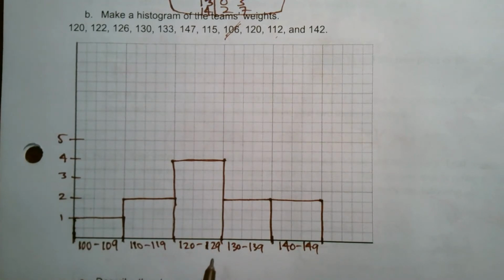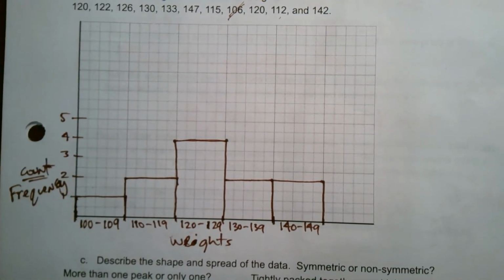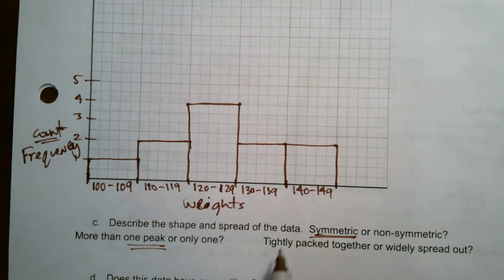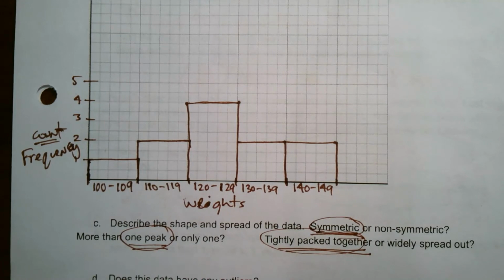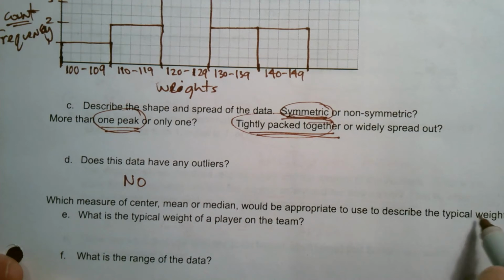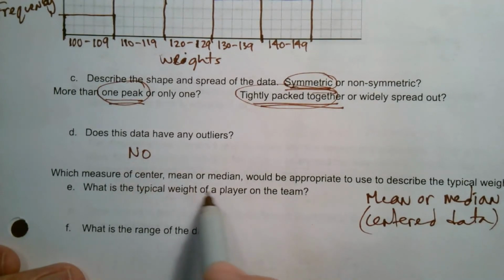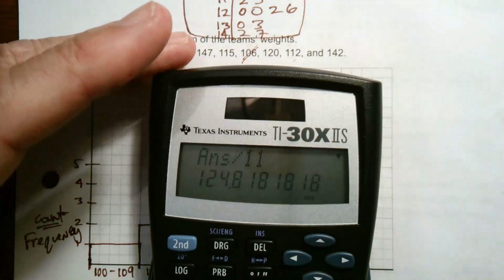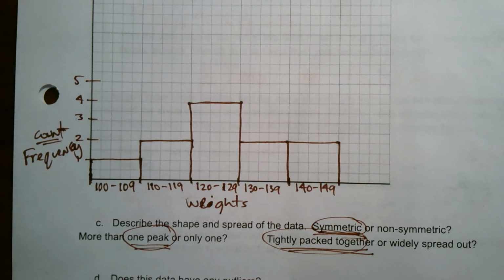CPM CC2 Section 7.1.3 #7-38 (Stem and Leaf & Histogram data analysis)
Learn with Mr. Dell as he show how to create a stem and leaf plot and a histogram from a data set, then interpret the results.